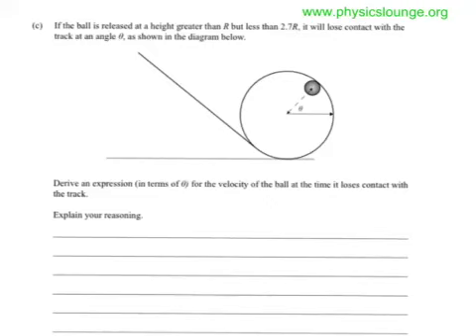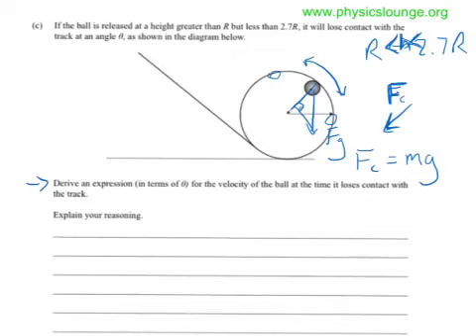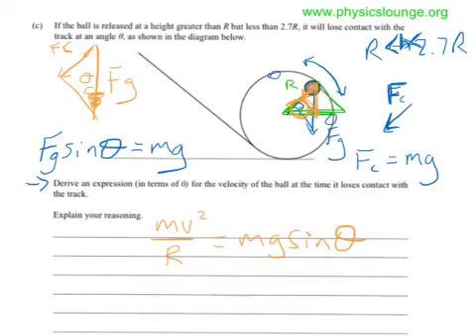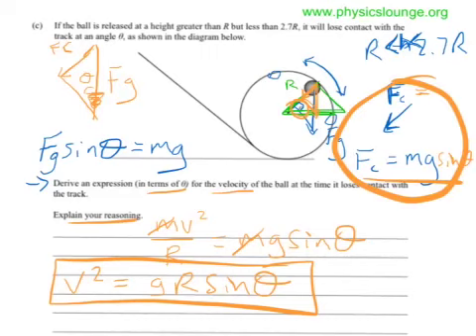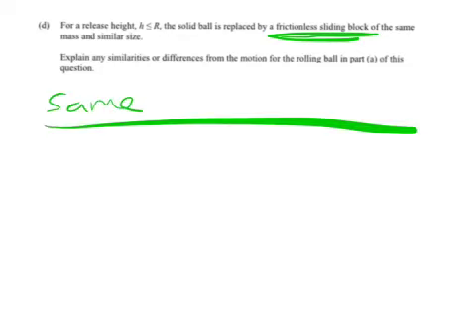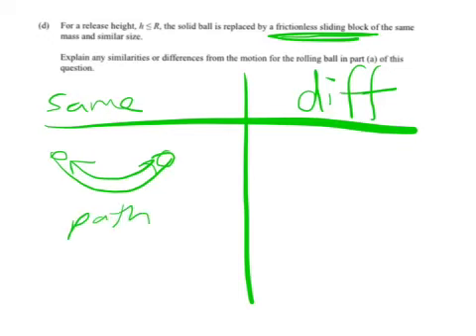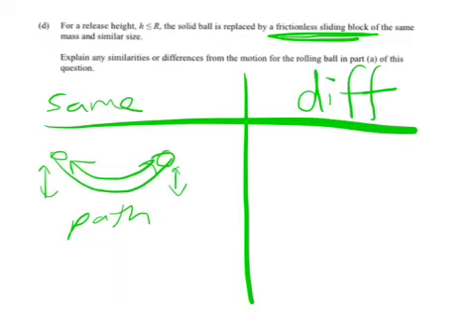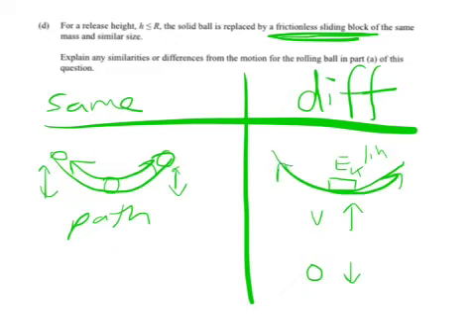2009 Scholarship Physics Q4 c and d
c and d